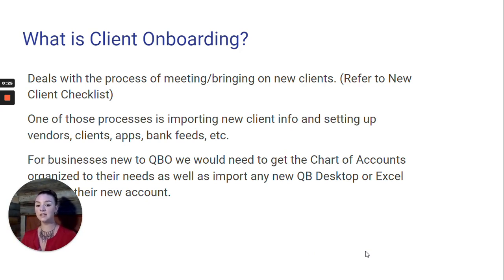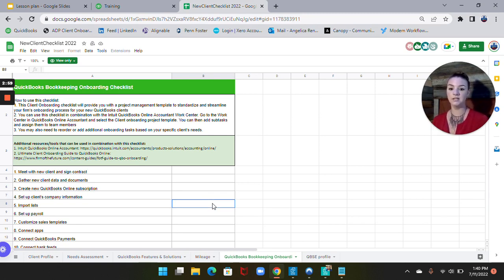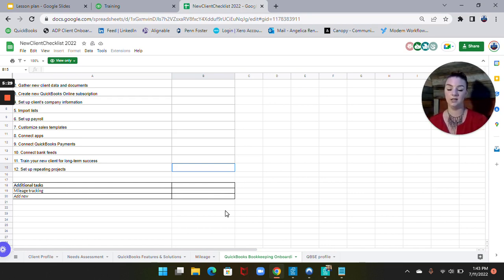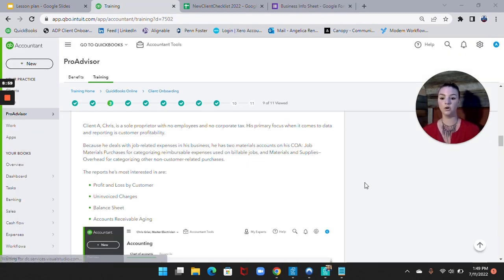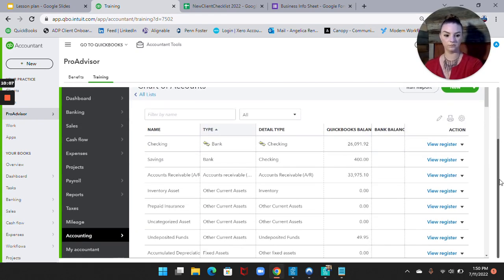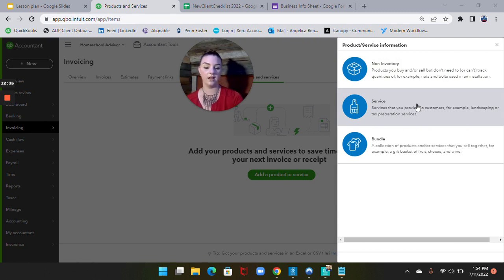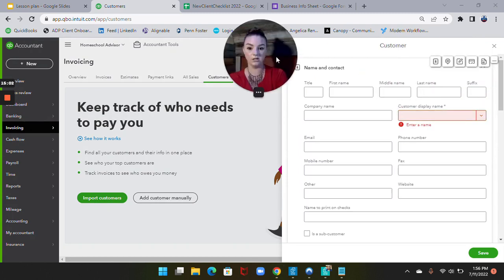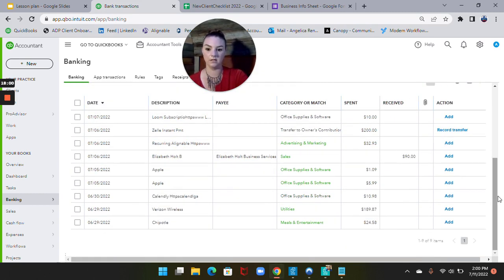2022 QuickBooks Online ProAdvisor Certification - Section 2 with Angelica Renaud | QBO guide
Do you want to see if I can help you grow your business without having to make the mistakes that cause most people to fail in their business?

📺 Watch these playlists that are painstackingly designed to grow your business:

5) Books that Have Lead to My Success: Coming soon

Here are some recommended training videos to help you grow your business:
Amira got to $6,000 in one month. Here's how she'll get to $10,000 per month 90 days.

Related topics on this channel:
virtual assisant,
freelance bookkeeper,
freelance bookkeeper,
virtual bookkeeper,
bookkeeper,
bookkeeper marketing,